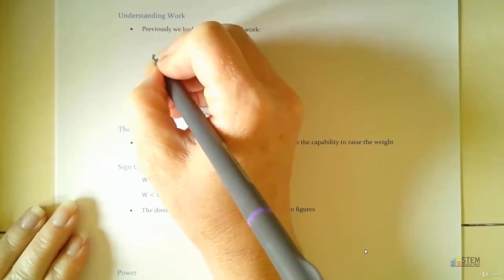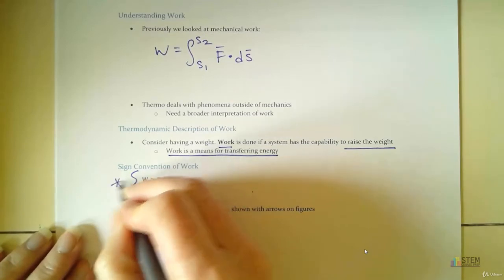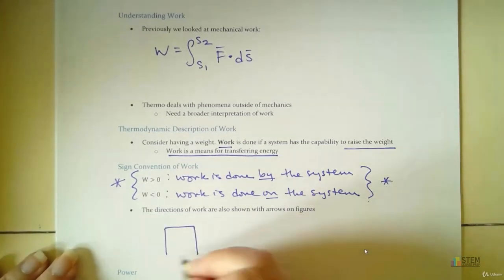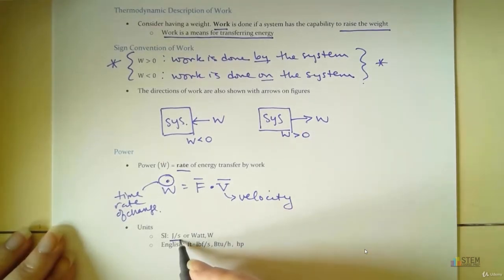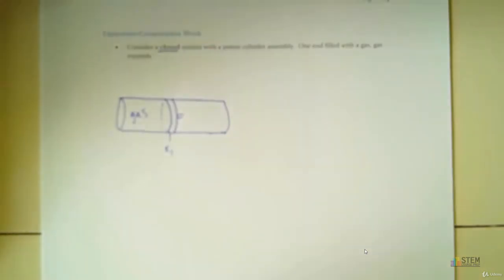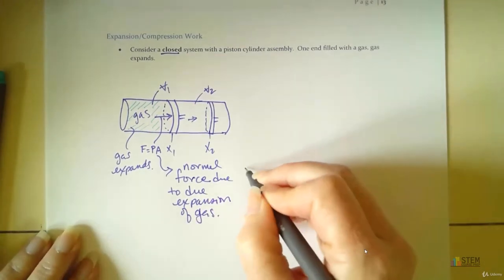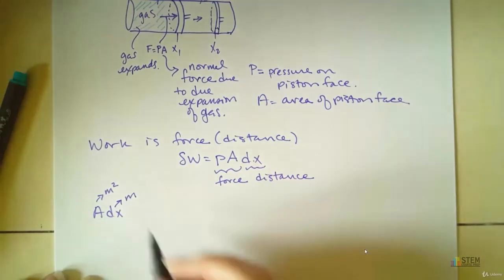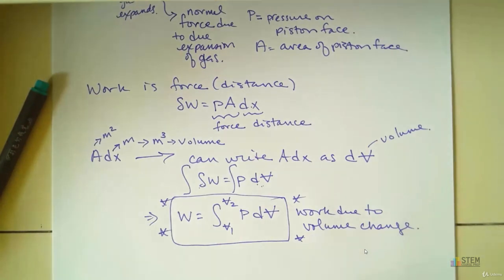12 2 3 Understanding Work